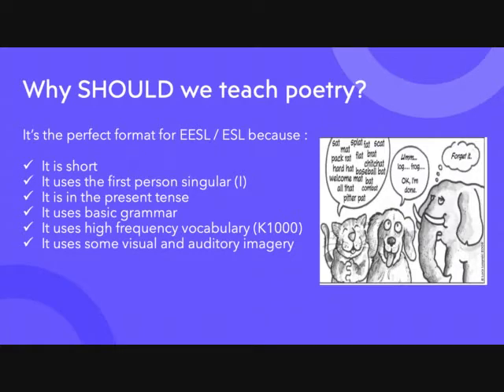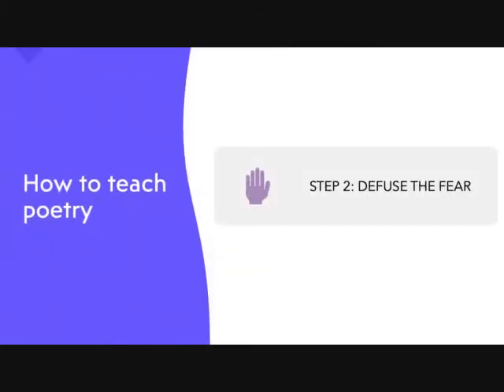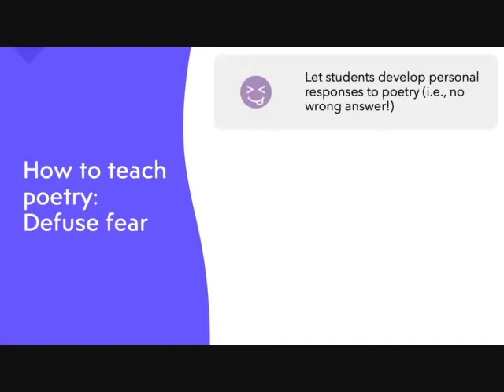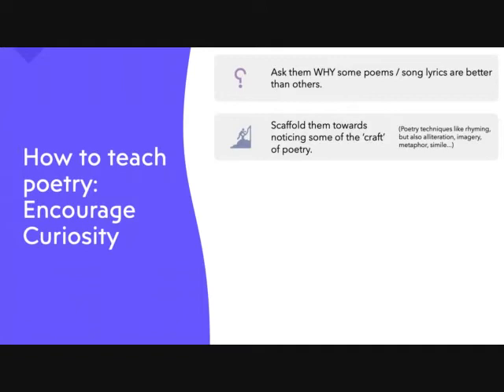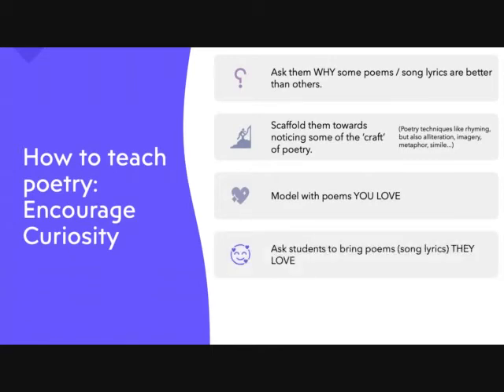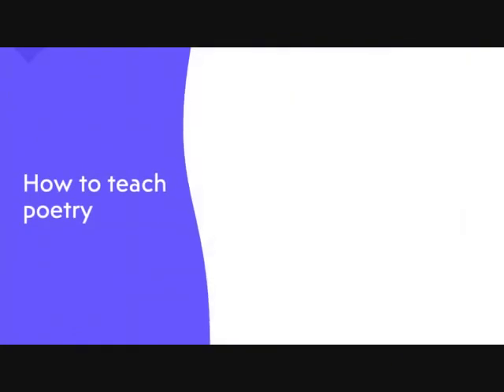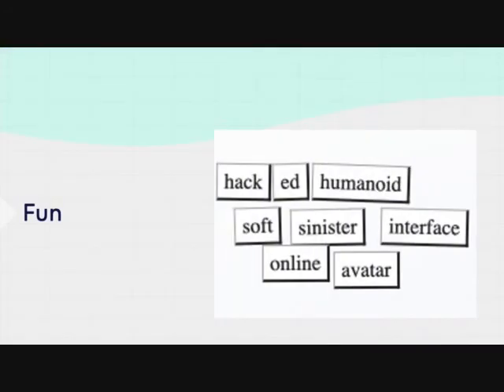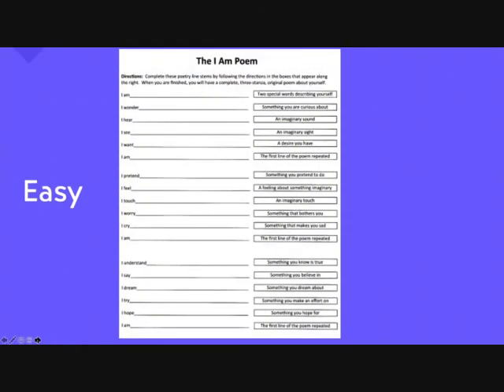Poetry Video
Teaching Poetry - an overview of tips & tricks to teach poetry, especially in an ESL / EFL classroom.